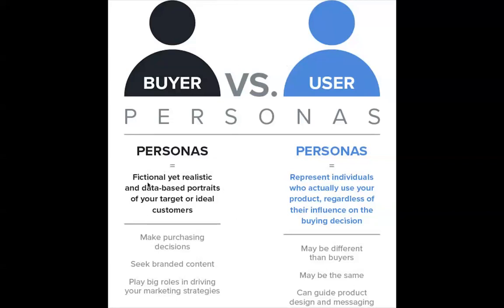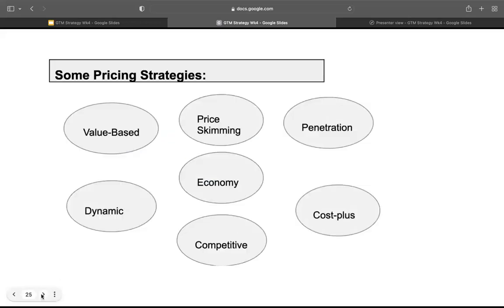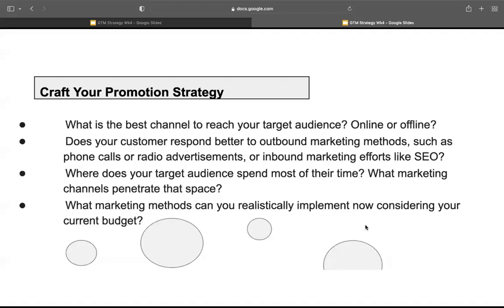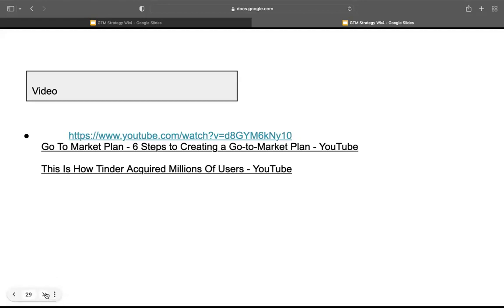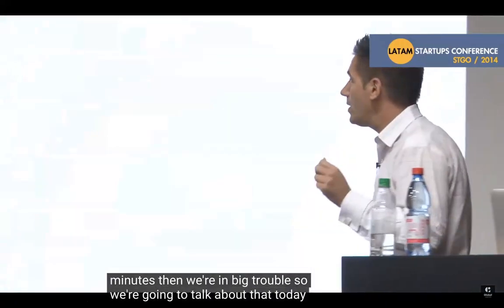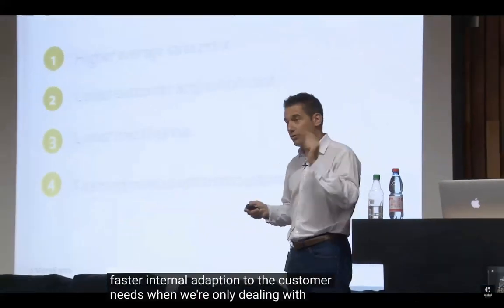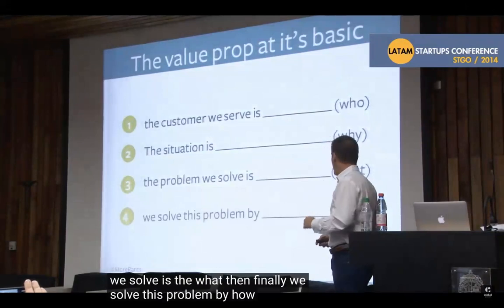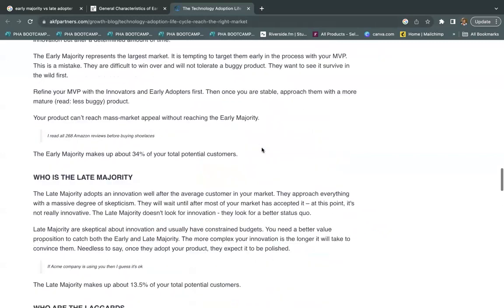Product Management Class 12